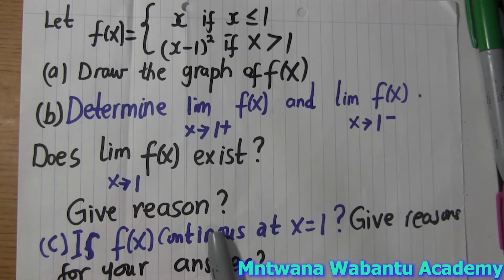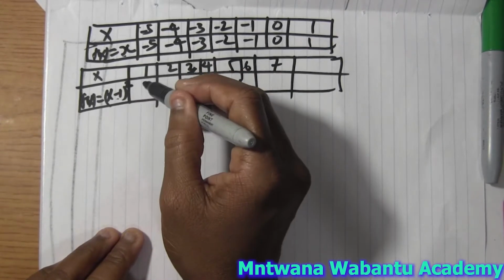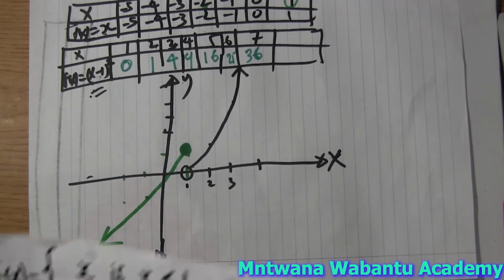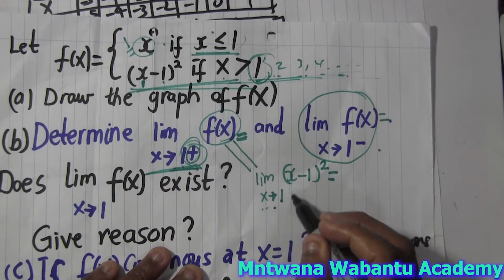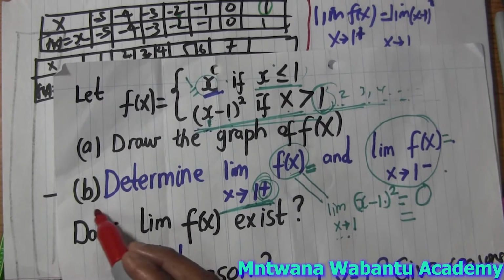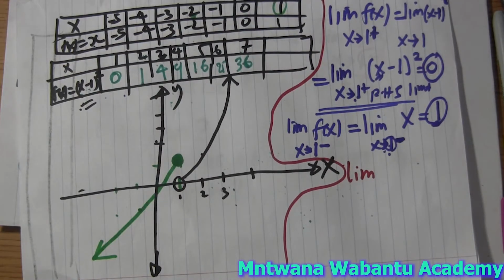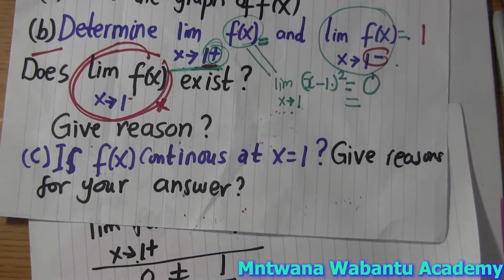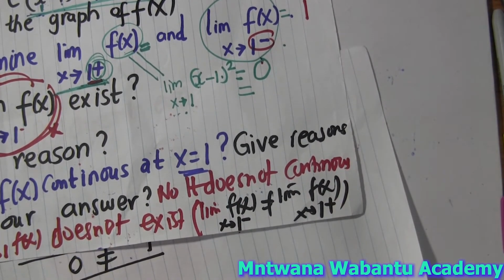STEP FUNCTION LIMIT